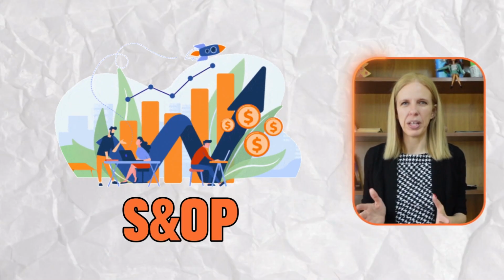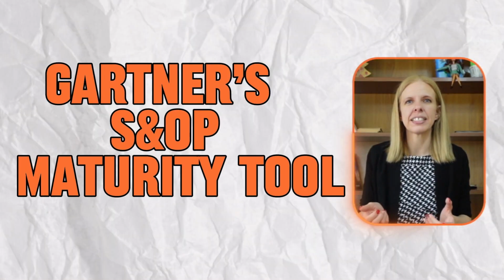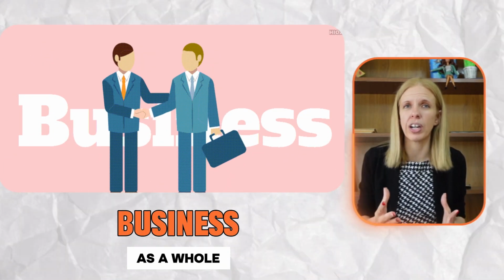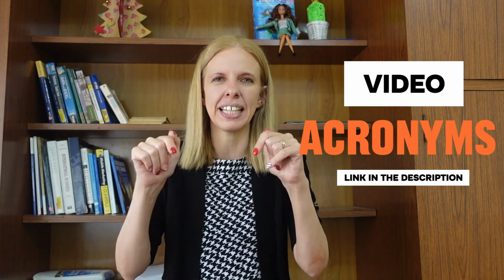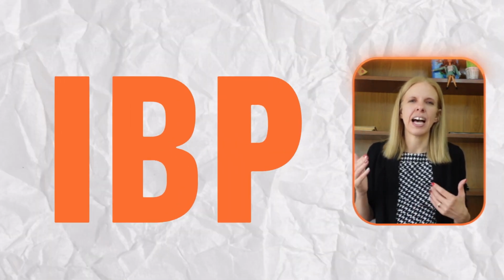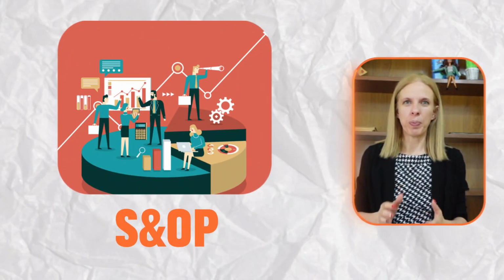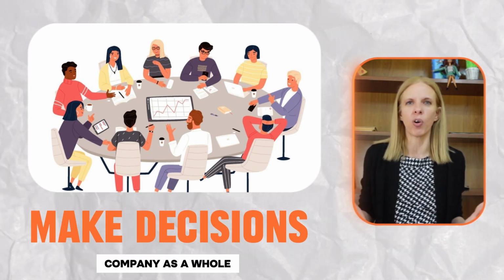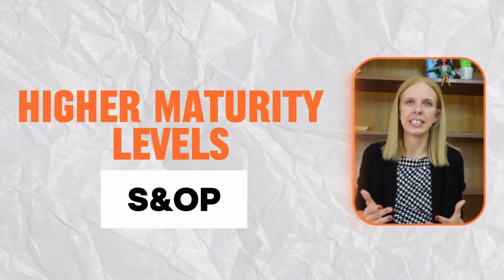What are the differences between S&OP and IBP?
What is the Difference Between Sales and Operations Planning (S&OP) and Integrated Business Planning (IBP)?

Is that the right question? Or should we ask if there are any differences between S&OP and IBP.

In this video we will dive into the key aspects of S&OP and IBP, compare them against each other for you to decide if they are different.

We will cover the following aspects:
-Focus
-Scope
-Execution
-Approach
-Language